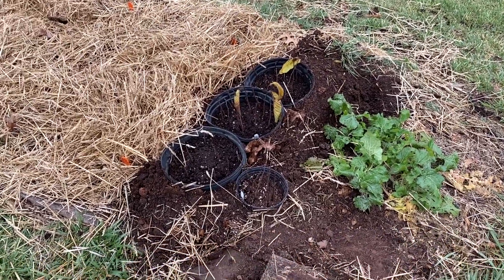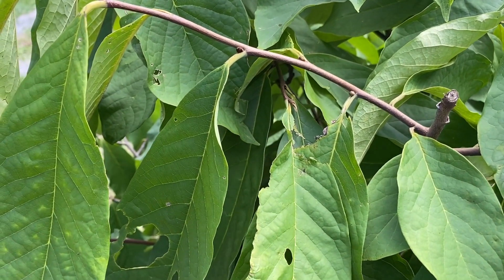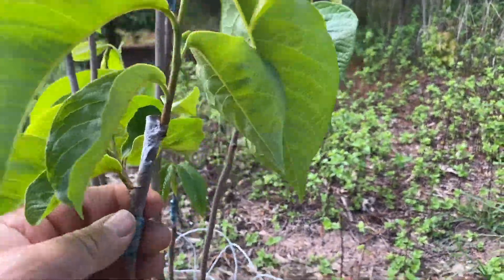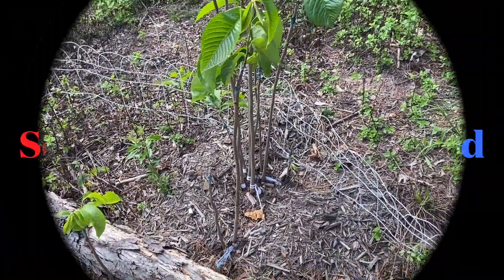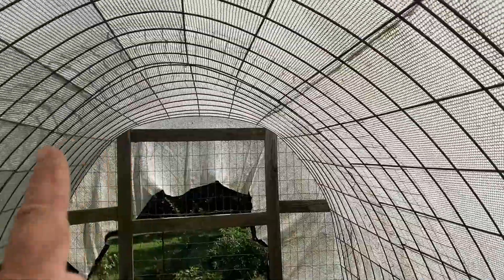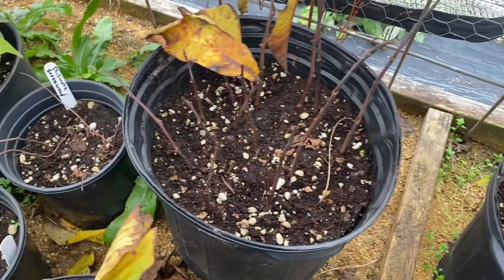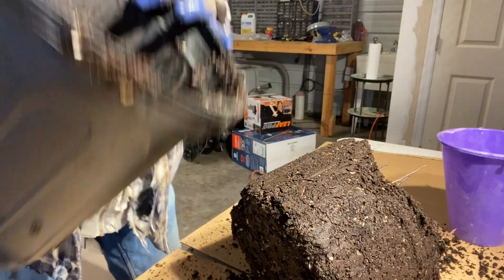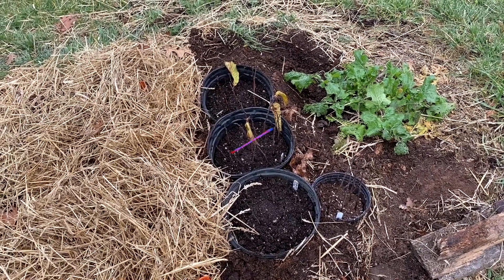Pawpaw Softwood Propagation Experiment Results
Pawpaw Softwood Propagation Experiment Results shows the results I had with my 4-month long experiments with various methods of softwood propagation using a mist system with pawpaw cuttings taken in July of 2024.

While we did not have any actually root out, we did have 70% or more that still had green cambium wood meaning they are still alive.  We took the live cuttings and transitioned them to hardwood tests and will overwinter them with hopes that they leaf out in spring and possibly root out.  We will post another update in the summer of 2025 with the results.

0:00 Intro and Results Summary
1:41 Taking Cuttings from a Pawpaw Tree
3:37 Issues With Pawpaw Grafts
6:46 Softwood Cutting Bed and the 4-Experiments
10:05 3-Week Cutting Update
10:36 6-Week Cutting Update
11:26 17-Week Cutting Update
11:54 Digging Up Cuttings in Sand and Results
13:42 Inspection and Results of No Tip Cut Test
15:14 Inspection and Results of 1 Tip Cut Test
15:43 Inspection and Results of 3 Tip Cut Test
16:01 Winter Resting Place